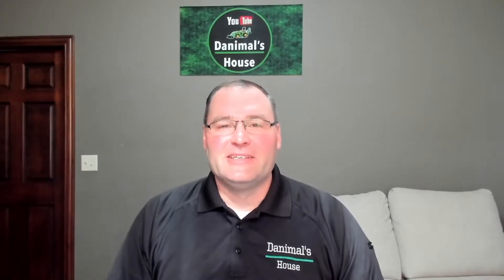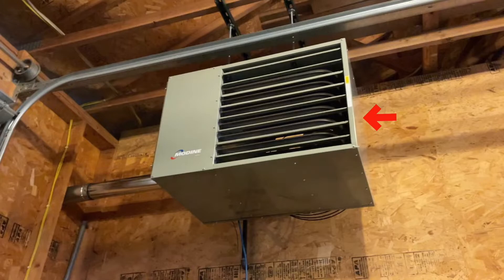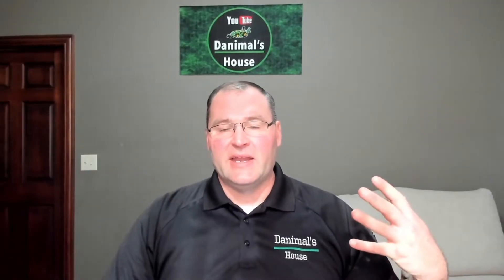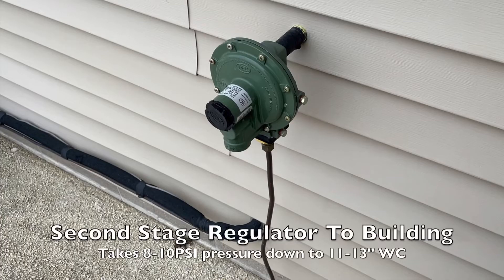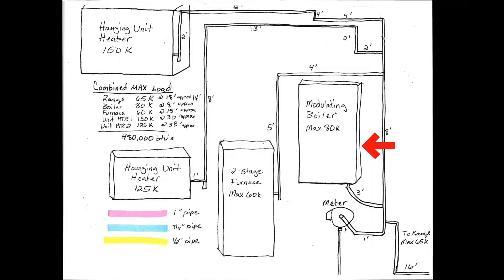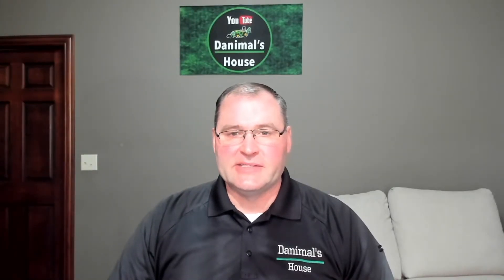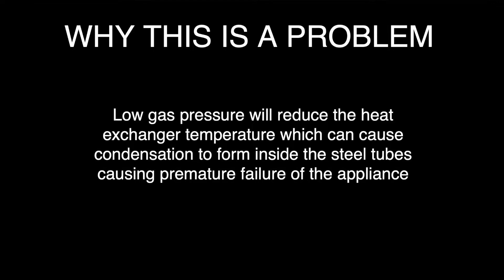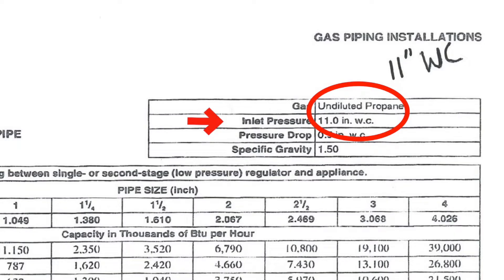Why Propane Gas Pipe Sizing Matters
This video details an excellent example of why proper sizing of gas pipe is important for both natural gas and propane pipe installations.  I demonstrate the system challenges that I discovered with my system, show how and why I fixed them, and review many important details of how I choose to interpret the national gas code on my individual installation.